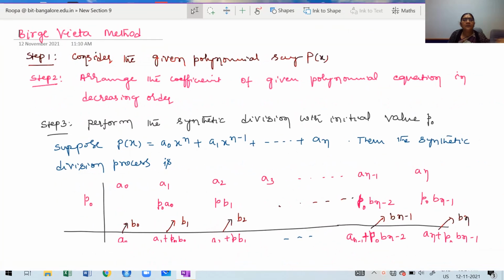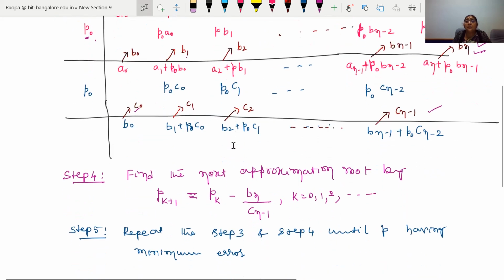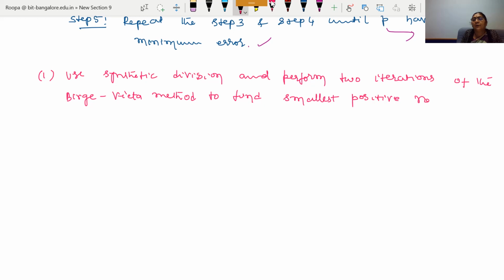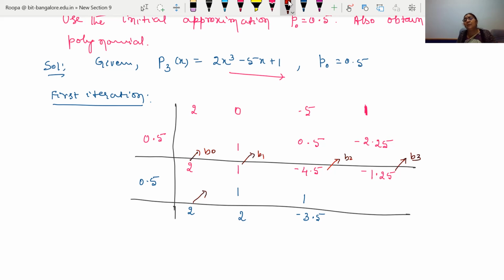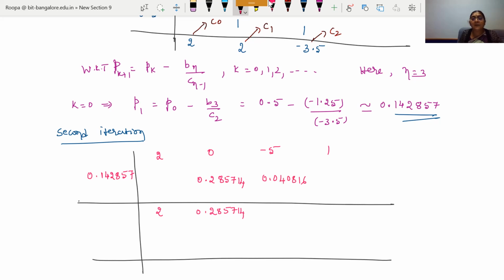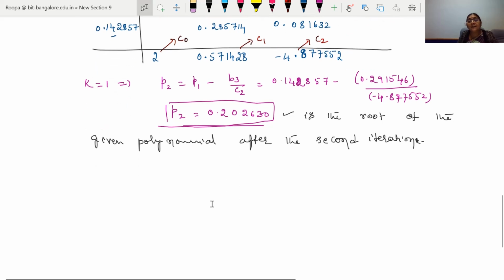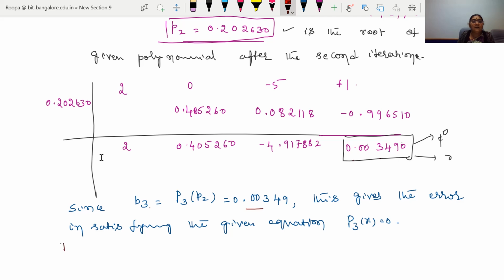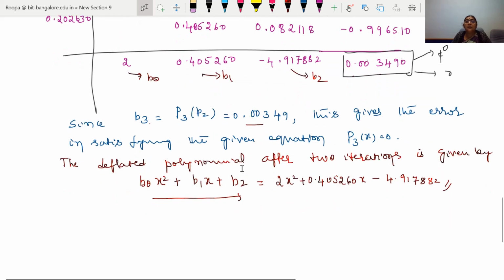Birge Vieta Method